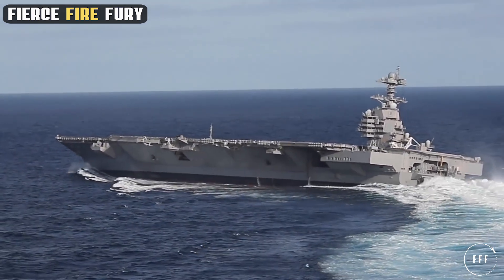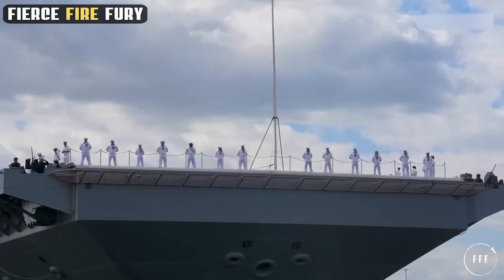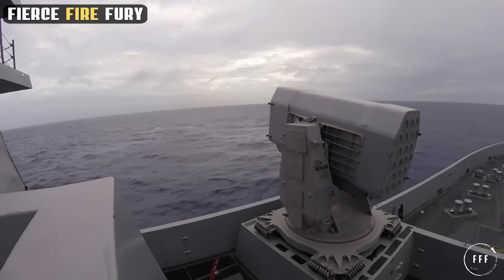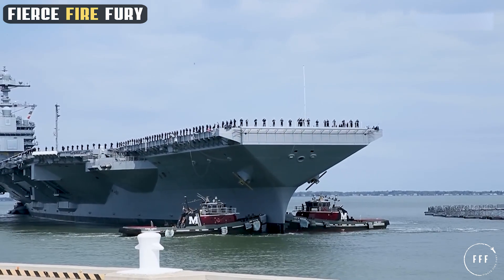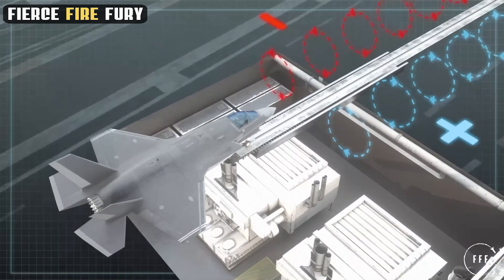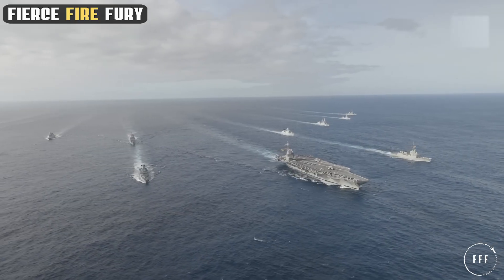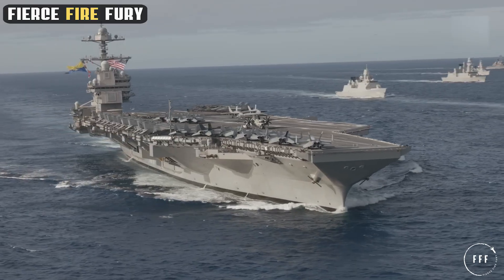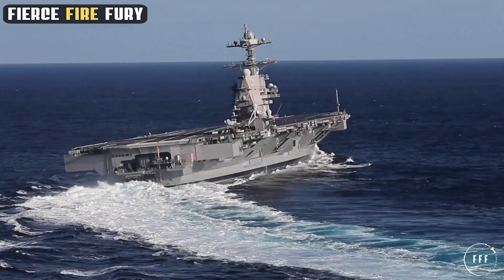The Most POWERFUL Aircraft Carrier - USS Gerald R. Ford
The USS Ford is a floating city, covering four and a half acres of sovereign US territory, and housing over 45 hundred personnel, including crew and air staff. The ship's spacious deck and internal volume can carry more than 75 aircraft, including a diverse mix of fighter jets, helicopters, and other support aircraft. This capacity significantly exceeds that of many other carriers, further solidifying the USS Ford’s status as a supercarrier.

As we've explored the USS Gerald R. Ford's formidable capabilities and innovative design, we're left pondering: What future challenges will this colossal ship? In the dynamic realm of maritime dominance, how will the USS Gerald R. Ford shape and adapt to the evolving demands of global security and technological advancements on the high seas?

Thank you very much for joining us for this video.